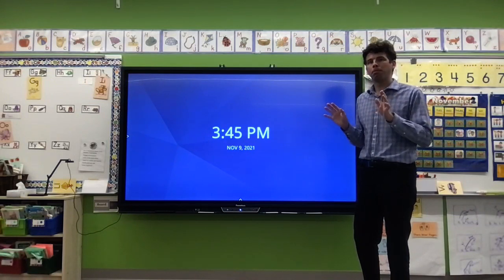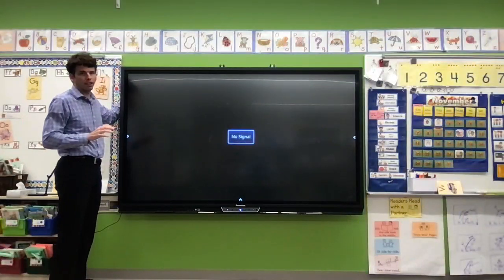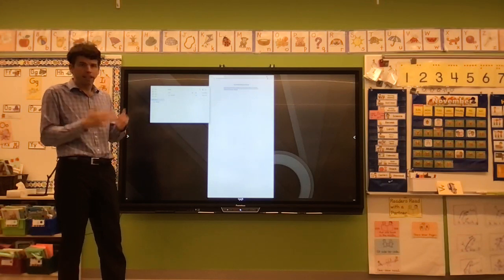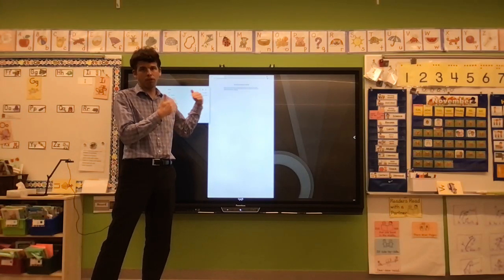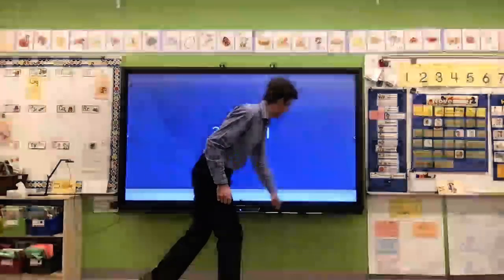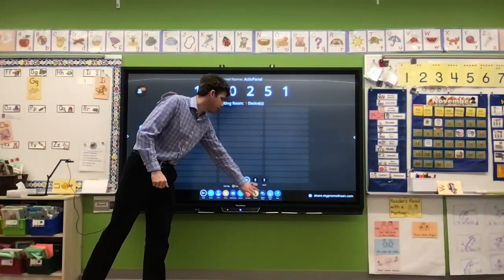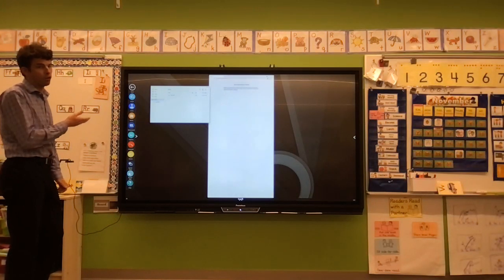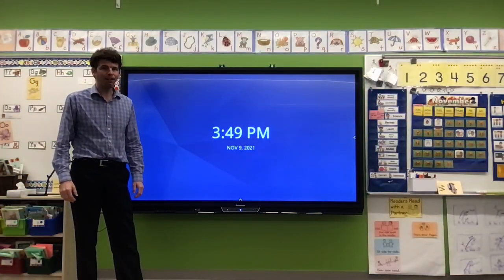ActivPanel Titanium - Connecting via Chromebox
There are 4 ways you can use/interact with the ActivPanel.  In this video, learn how to use the board through using a Chromebox.